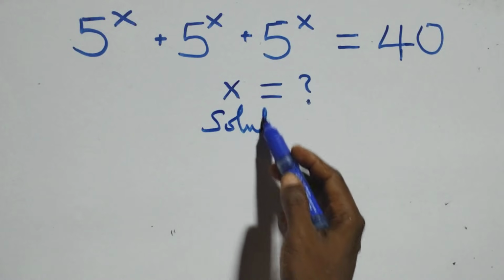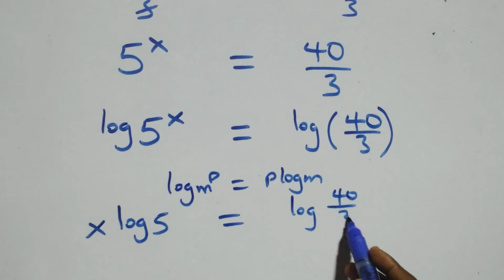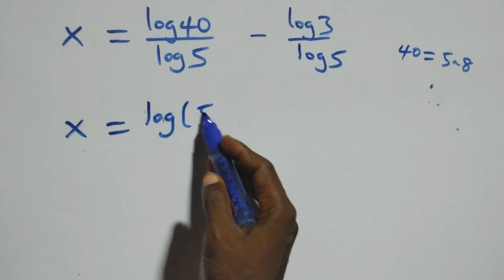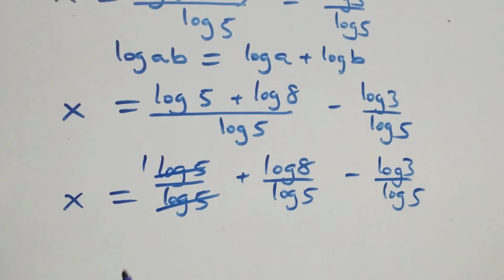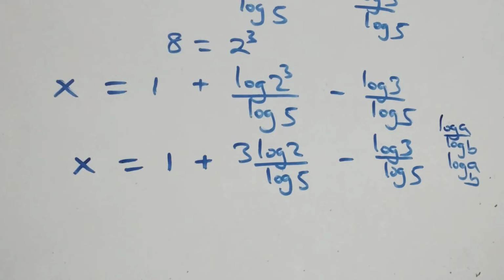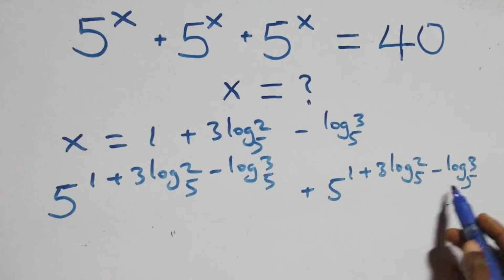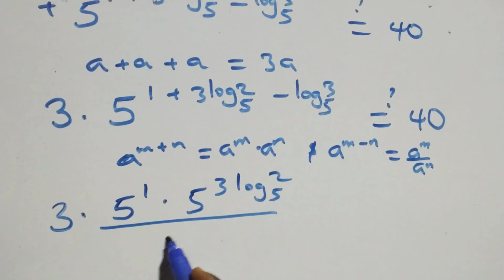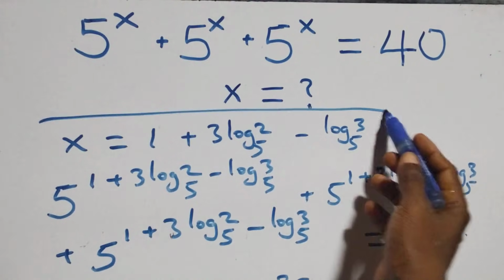Only 1% Solve This! Germany Math Olympiad Problem